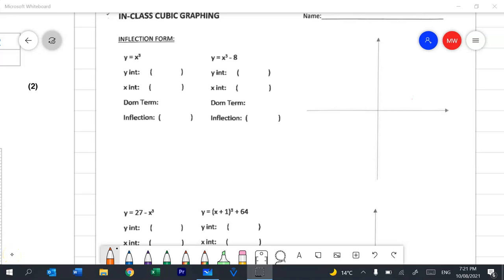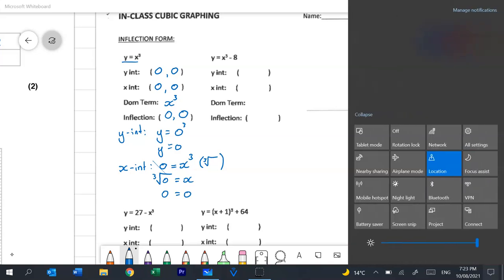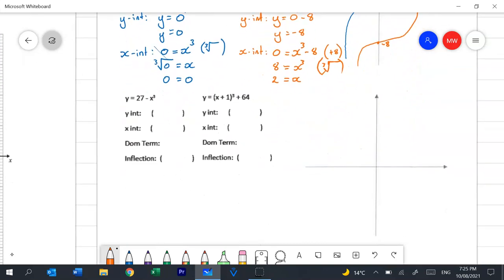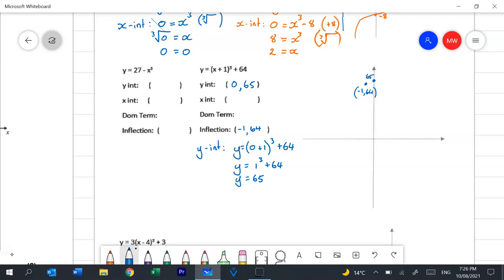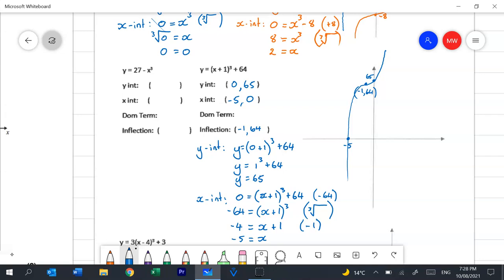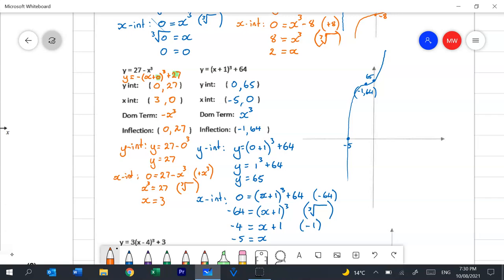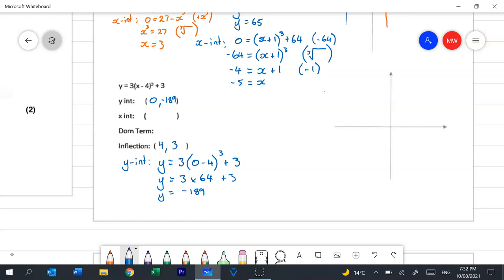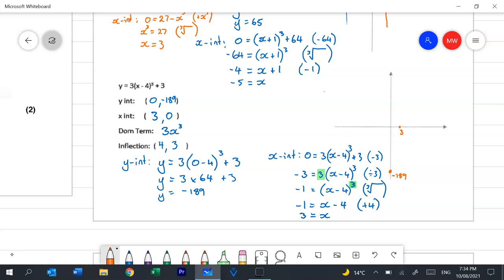Methods Cubic Graphing Inflection Form